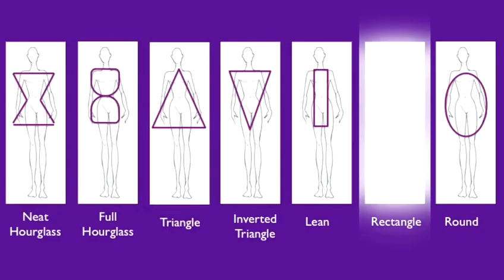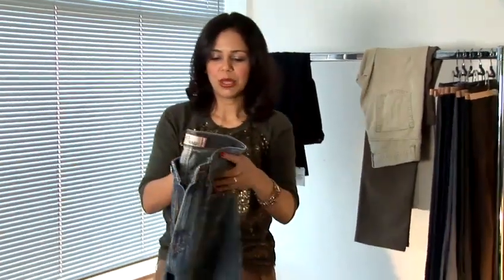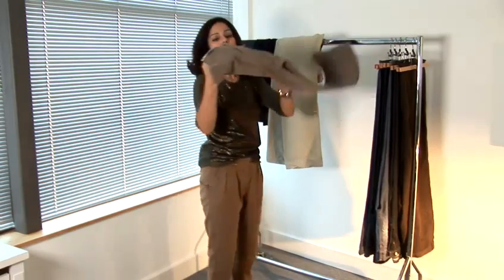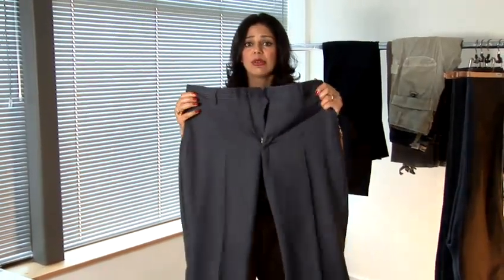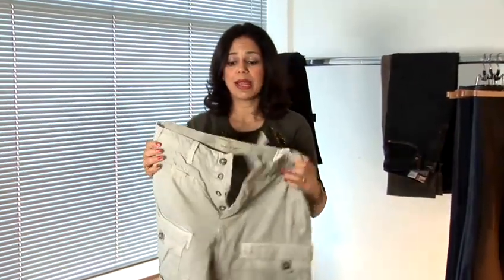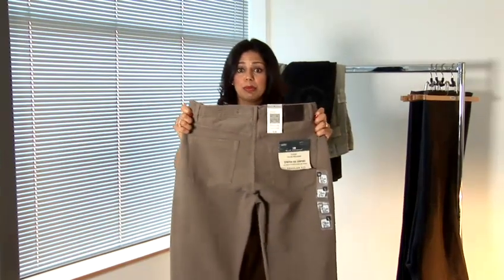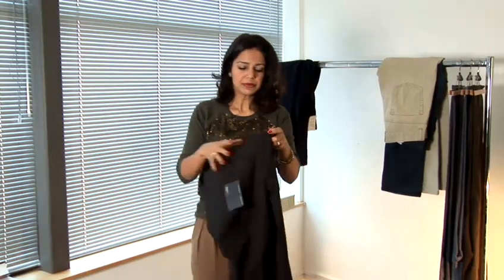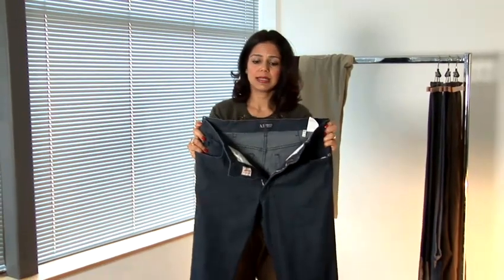How To Get The Right Fit Of Men's Trousers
This educational resource is a suitable time-saver that will enable you to get good at style for men, fashion pants and trousers. Watch our short video on How To Get The Right Fit Of Men's Trousers from one of Videojug's industry leaders.